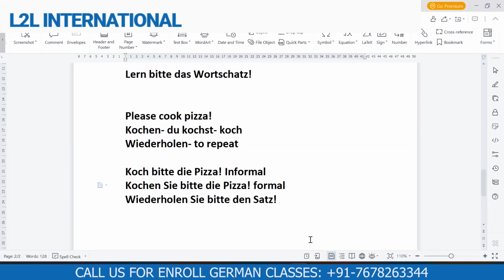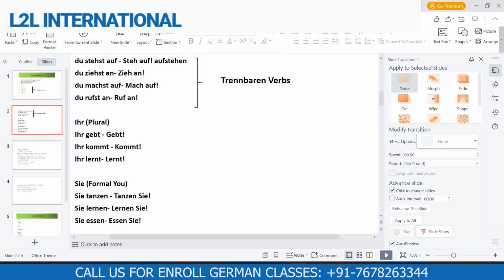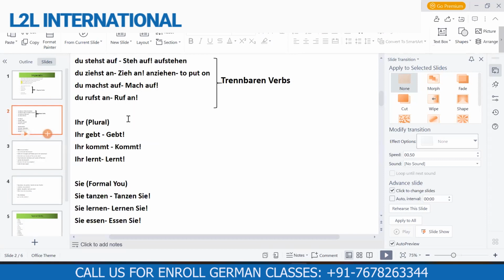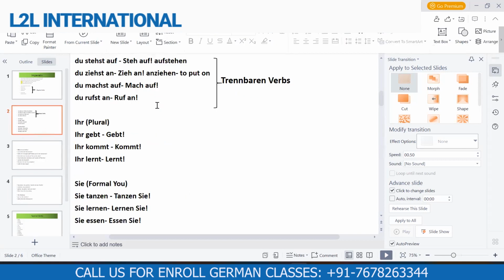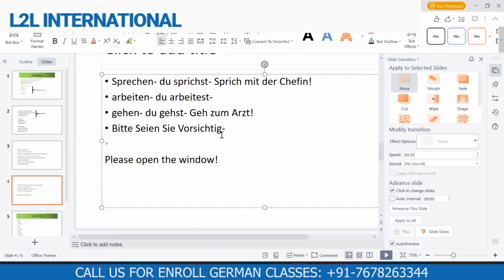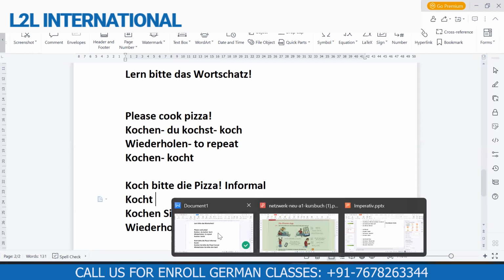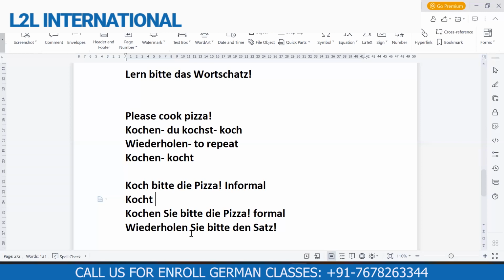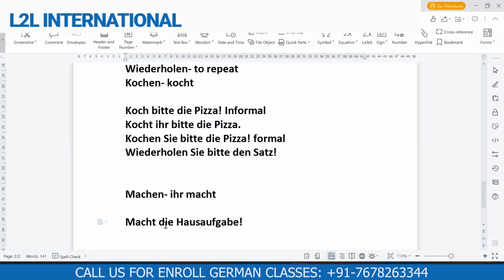German A1 Level | Lesson-88 | Trennbare Verben Exercise | Part-2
In this interactive German language exercise, we will focus on ""Trennbare Verben"" (separable verbs). These verbs consist of a prefix that can be separated from the main verb stem in certain sentence structures. Mastering these verbs is essential for advanced German communication.

You will be presented with a series of sentences containing separable verbs, and your task is to identify the correct separation and placement of the prefix in each sentence. Our exercise is designed to reinforce your understanding of how separable verbs function and to enhance your sentence construction skills.

By the end of this exercise, you will feel more confident in using Trennbare Verben correctly and will be well-prepared to incorporate them into your everyday German conversations. Lass uns anfangen! (Let's get started!)